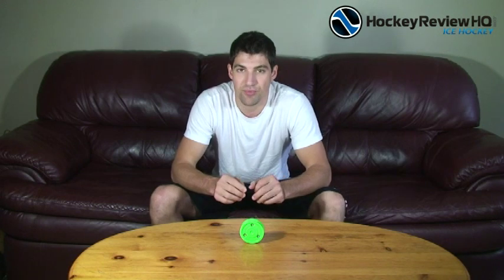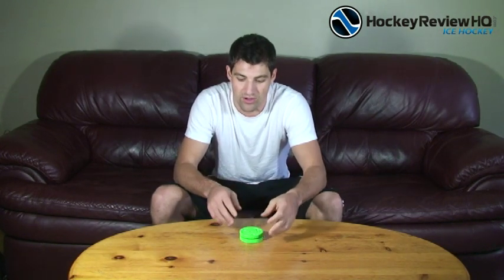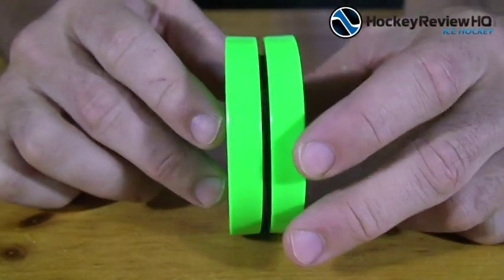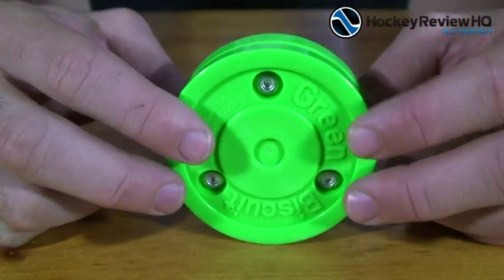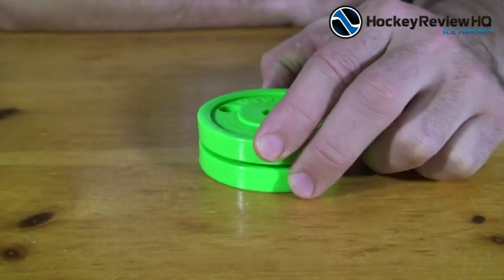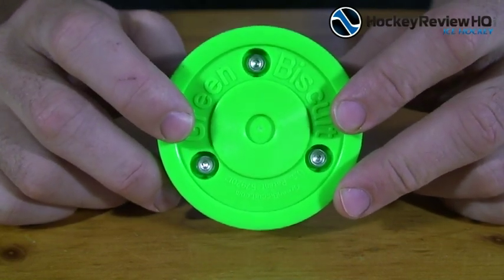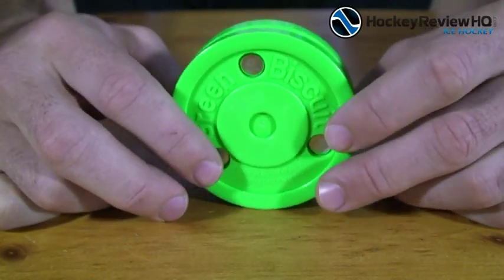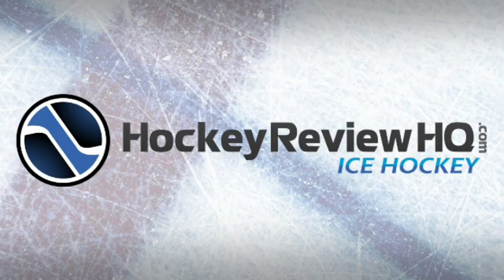Detailed look at the Green Biscuit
Join us online: Instagram and Twitter @howtohockey In this video and article we give you a detailed look at the green biscuit training puck